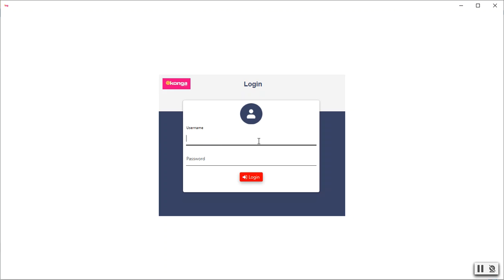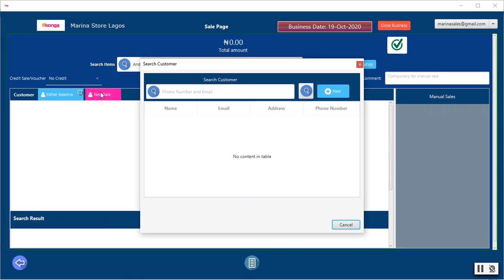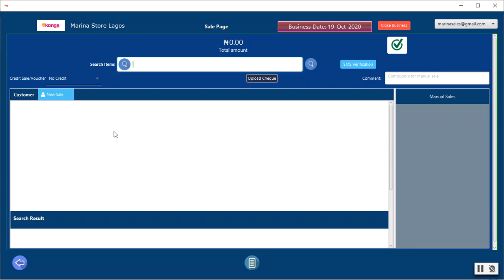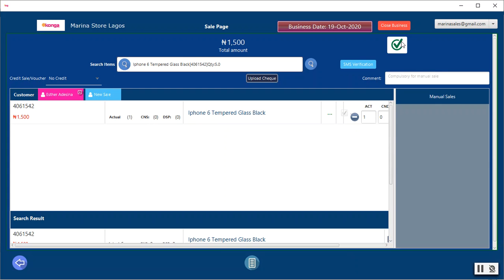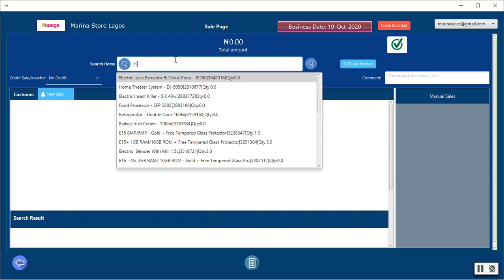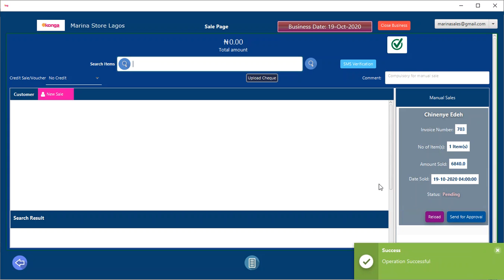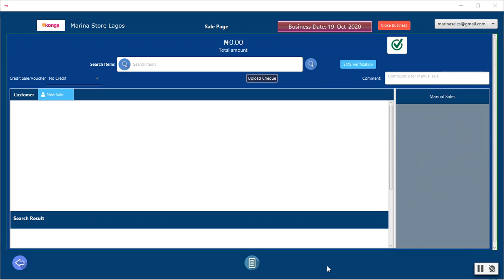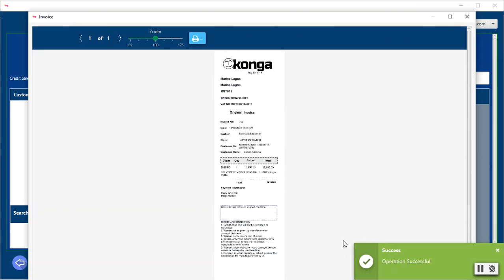Yuvend Sale Order Tutorial